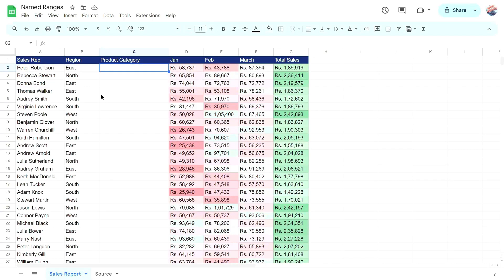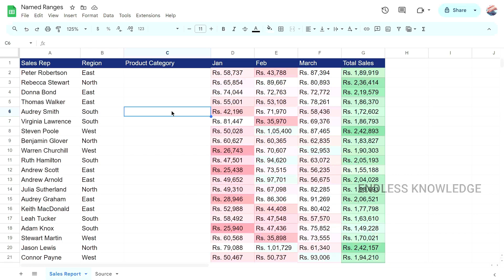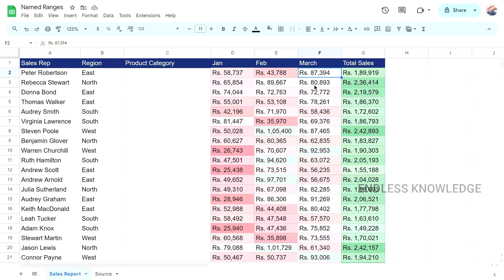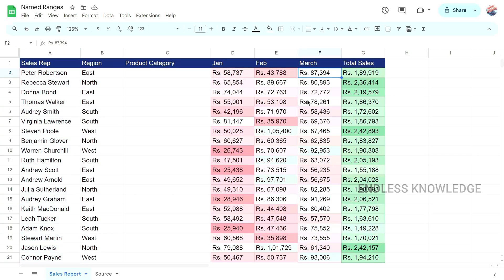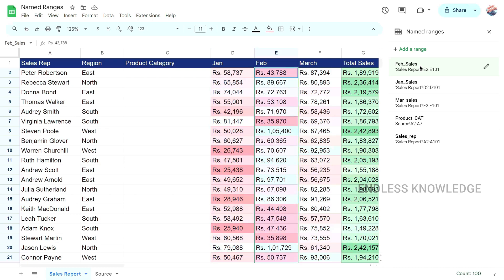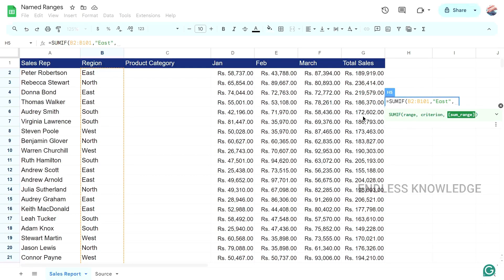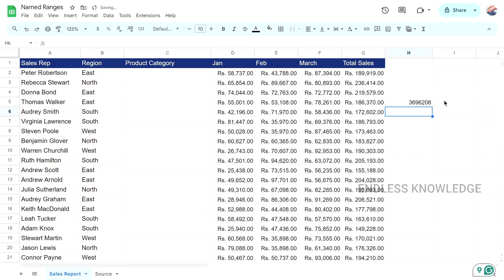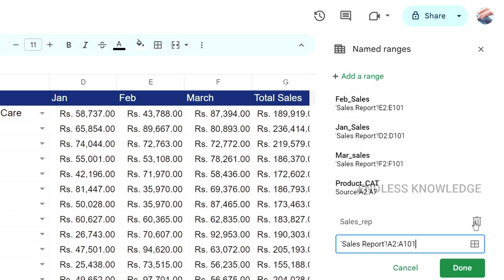How to Create Named Ranges in Google Sheets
In this quick tutorial, learn how to create named ranges in Google Sheets and unlock a world of convenience and efficiency. Named ranges can be used in formulas, hyperlinks, navigation, and for creating drop-down lists, making your spreadsheet work smarter, not harder. Whether you're a beginner or an experienced user, mastering named ranges will streamline your workflow and help you get more done in less time. Watch now and level up your Google Sheets skills!